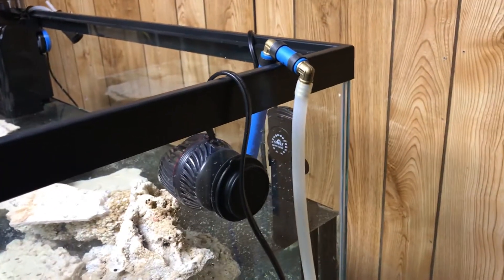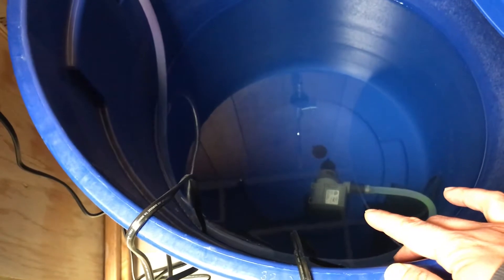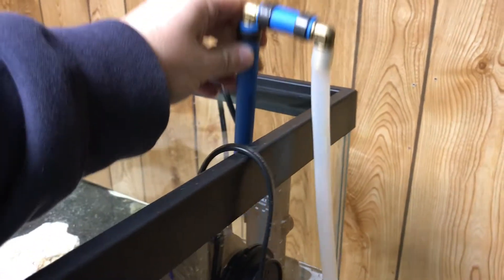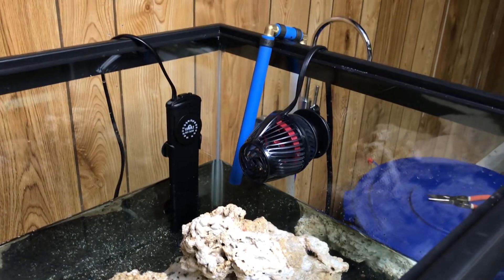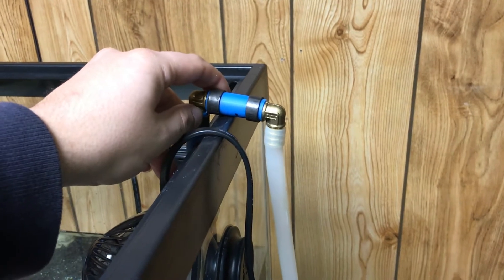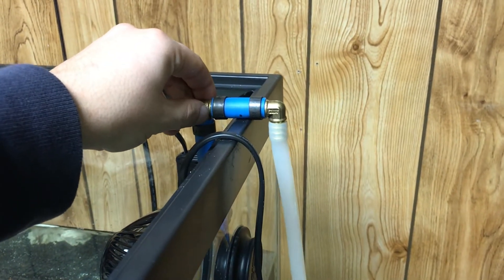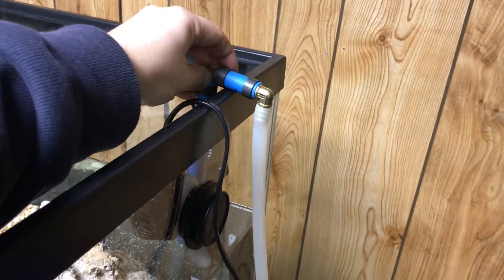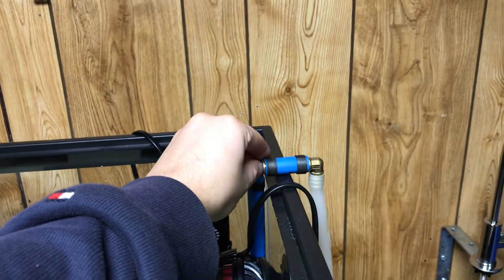Setting up 40 gallon reef tank part 5. Filling my aquarium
Im using the sicce syncra silent pump to help me fill my tank easier. I decided to use pex so it doesn't corrode. Any questions or comments I would like to know please post them below. "Music